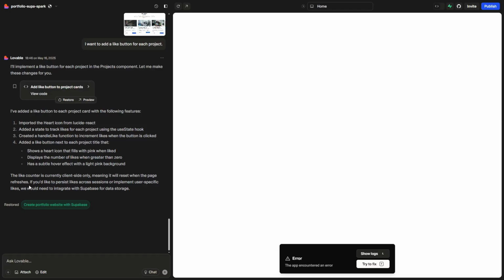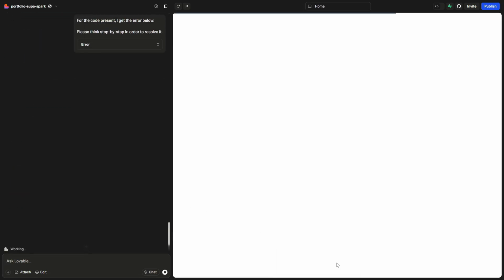Best Methods to Fix Lovable Errors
Timestamps:
00:00 Intro
00:16 First Method
00:35 Second Method
01:04 Prompt Structure
01:53 Building Flow
02:36 Chat Mode
02:56 Identify the category of the issue
03:16 Skool